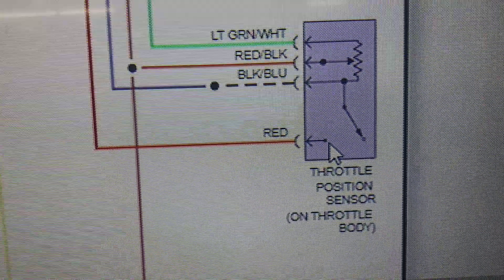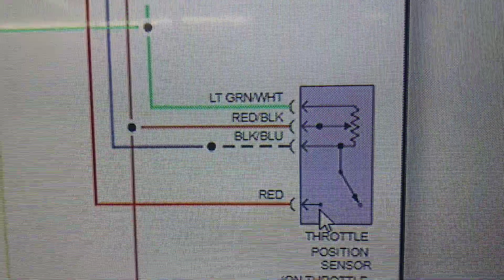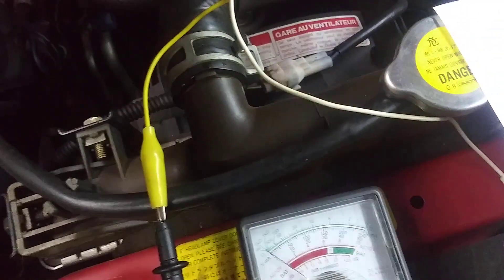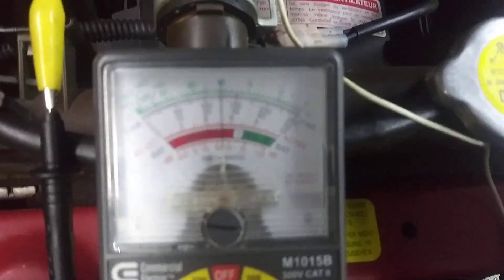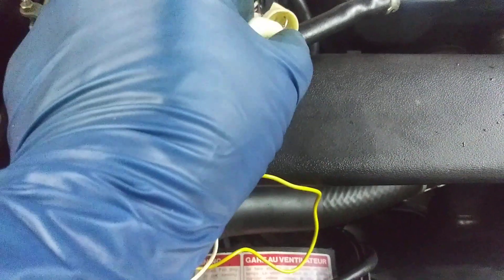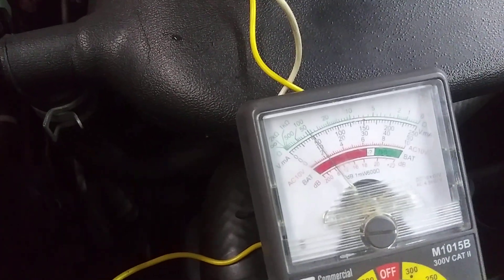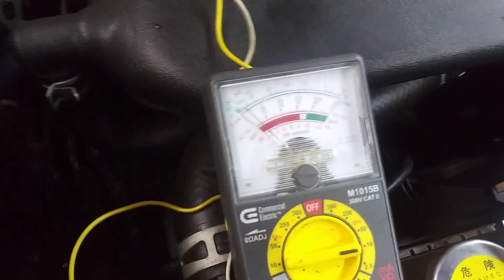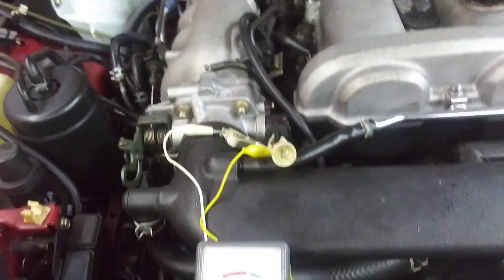Throttle position sensor, checking for proper operation on a Mazda Miata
video shows how to test the throttle position sensor on a 1994 Mazda Miata for proper operation using an analog voltmeter